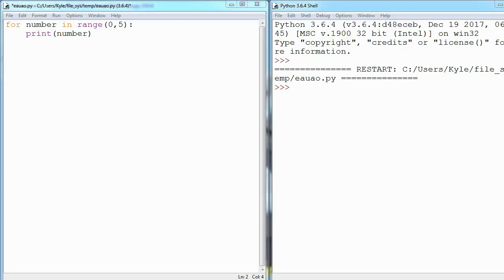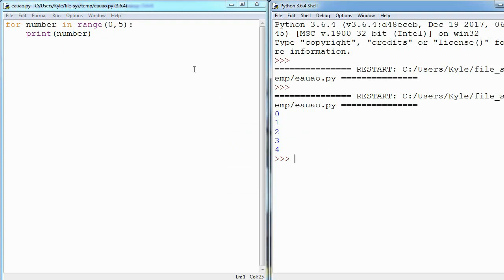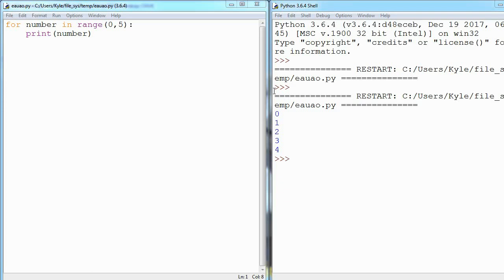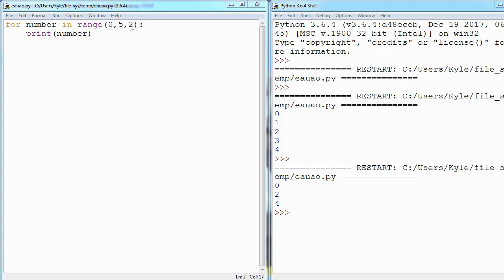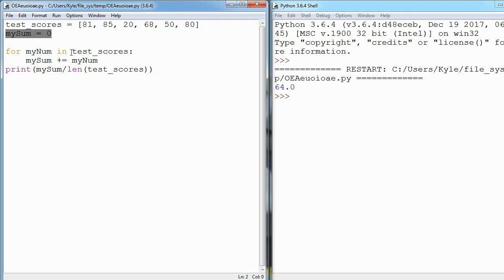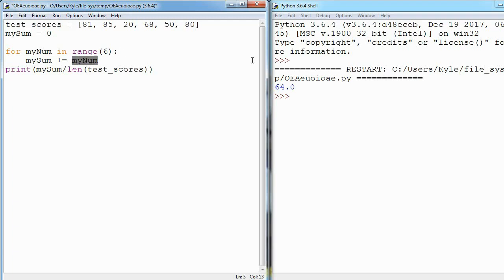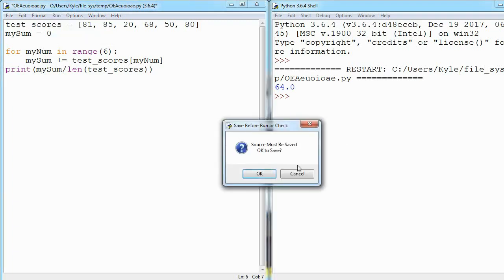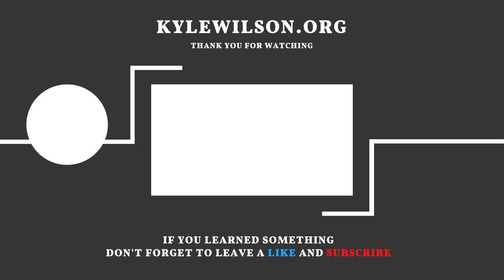Python 3 Basics (19/34) - for loops using range()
By using a for loop, range() gives us a convenient way to loop.